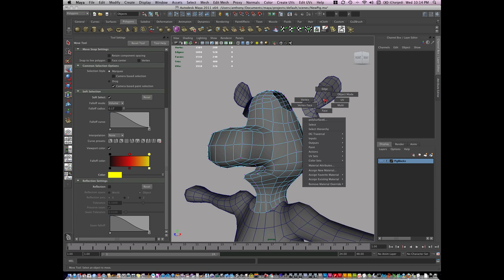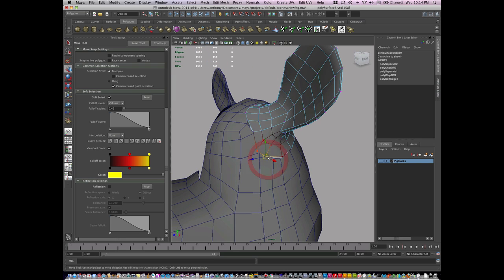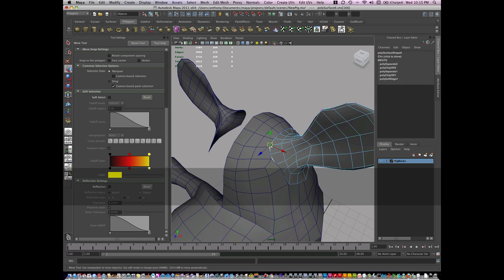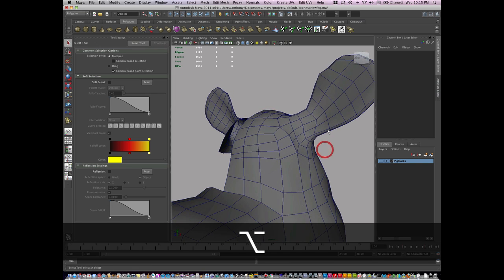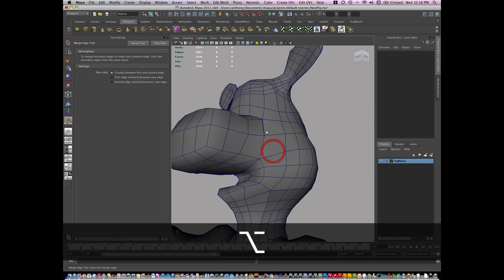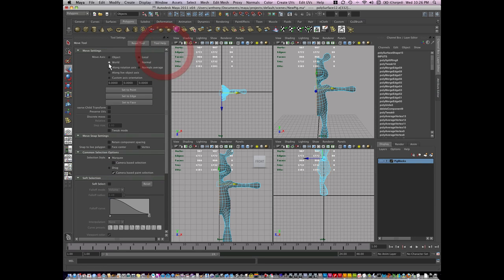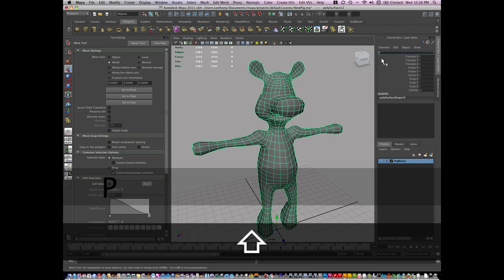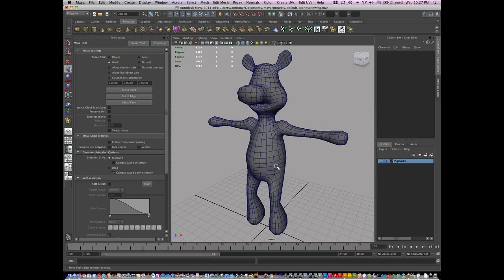0028 Maya Pig Character — Final Modeling Steps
Finishing a character model. Cleaning it up, renaming, deleting your history.